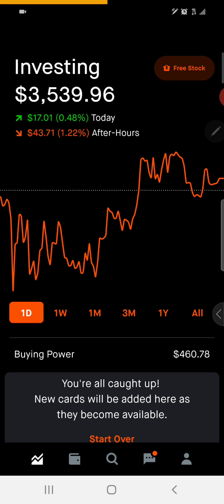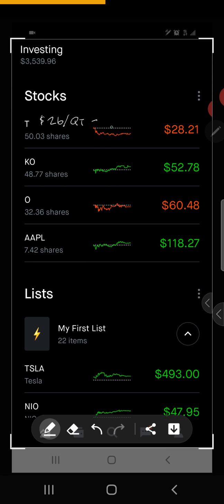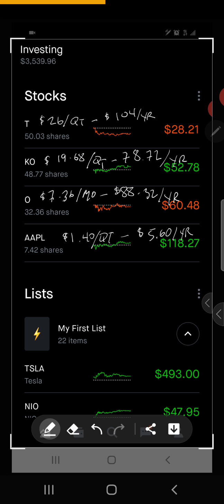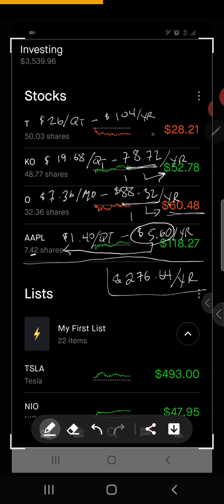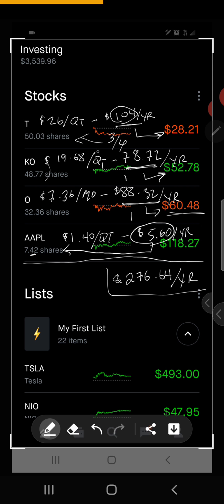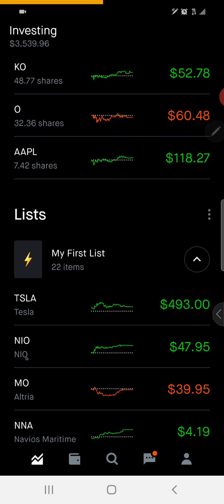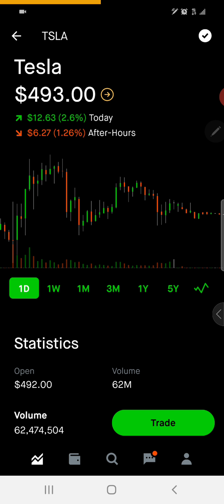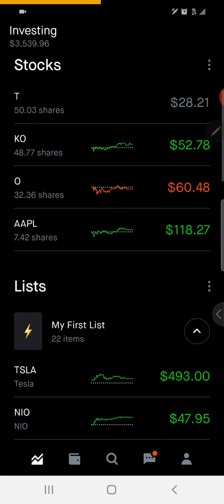How Much Do I Make In Dividends Per Year?